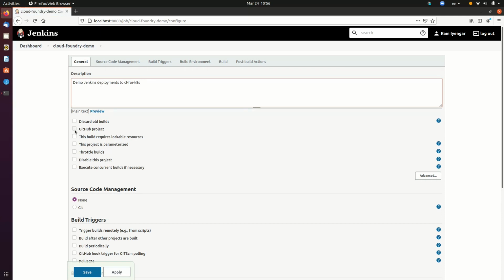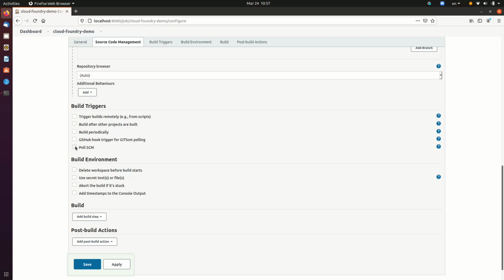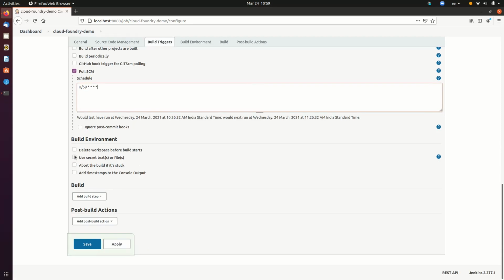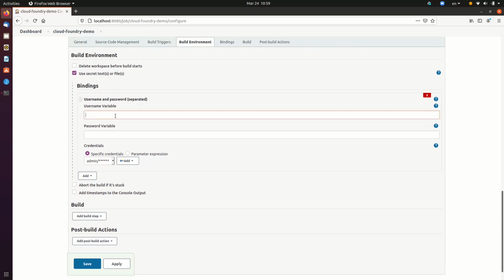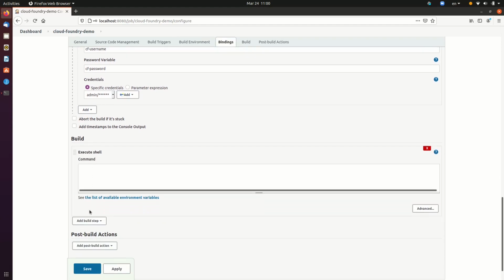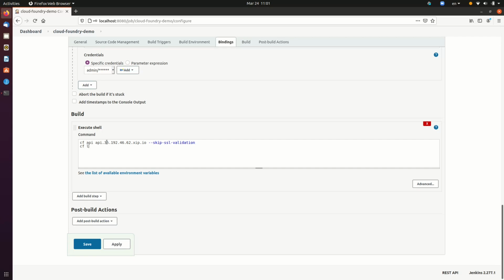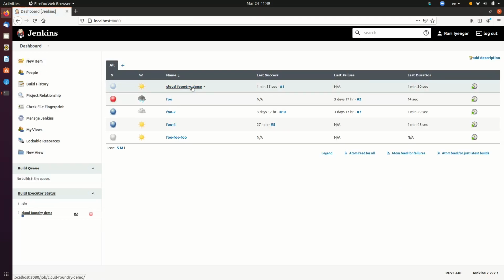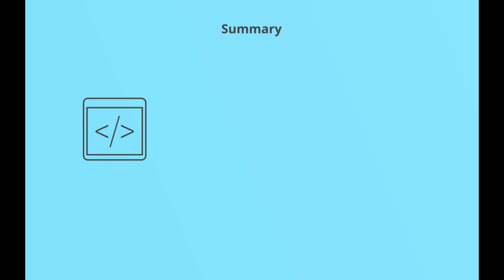Use Jenkins To Automate Deploying To Kubernetes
Are you currently using Jenkins? Are you struggling with deploying to Kubernetes? Are you forced to write and manage numerous YAML files?

Watch this tutorial to learn how to simplify the efforts around automated deployment to Kubernetes, especially when setting up pipelines using Jenkins. Without the need for YAMLs, plugins, or any other tools, Jenkins can be made capable of automating remote deployments to Kubernetes - thanks to Cloud Foundry.

Please visit cf-for-k8s.io to learn more about the project. Join the community on Slack (slack.cloudfoundry.org) to have all your queries answered.